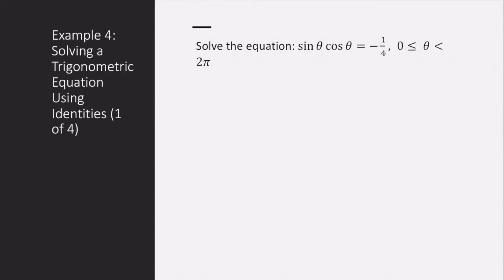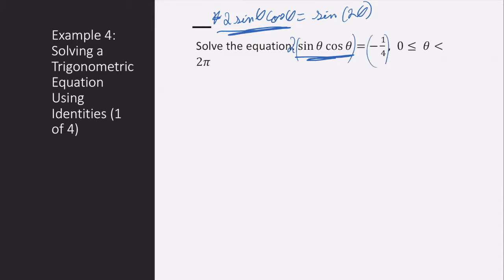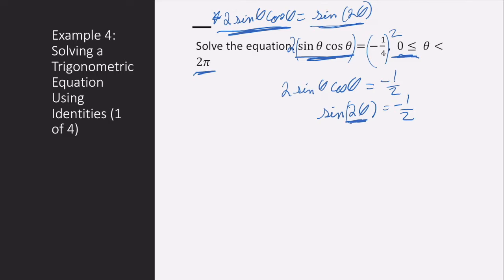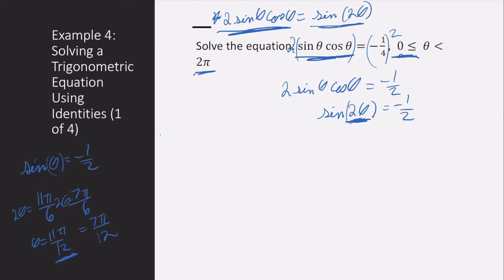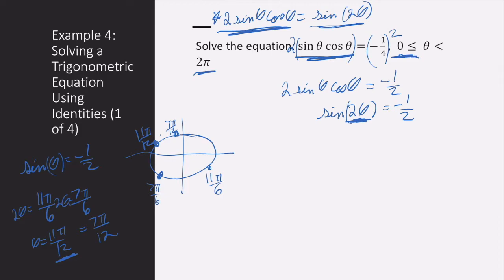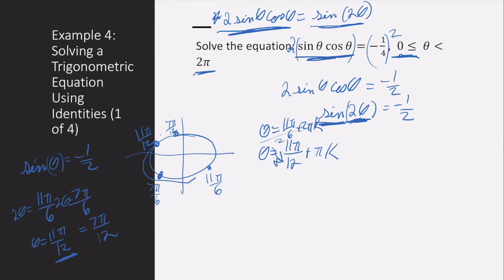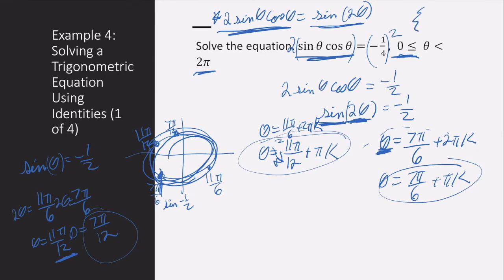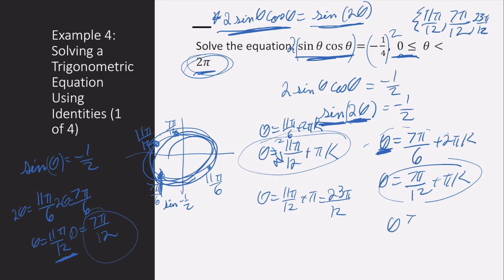MTH1400 Section 6.6 Part 3